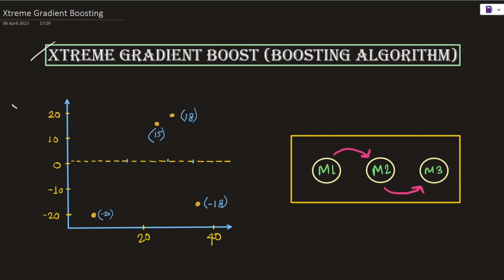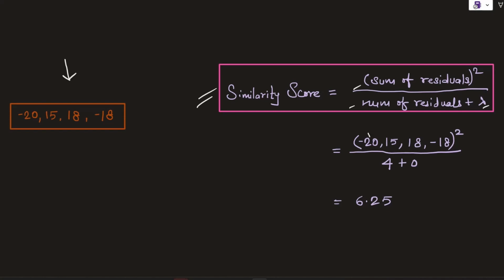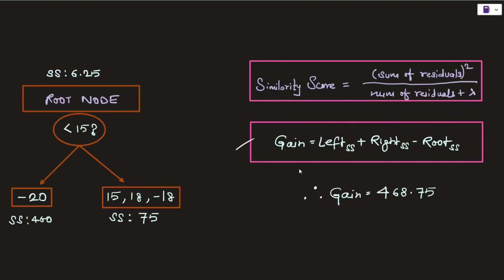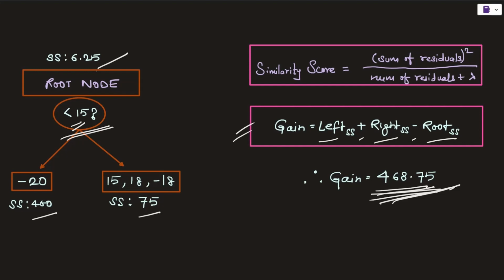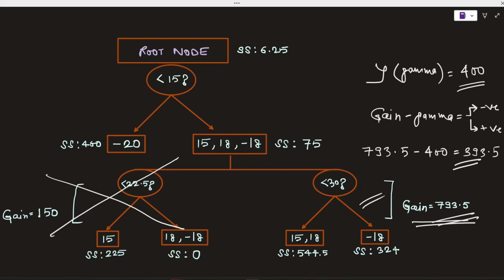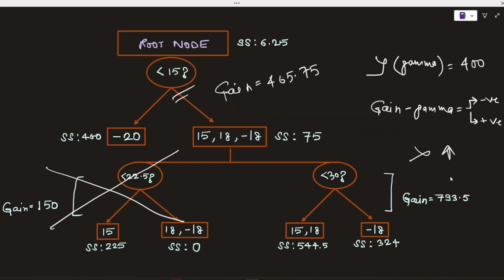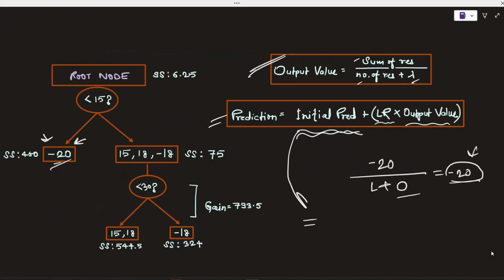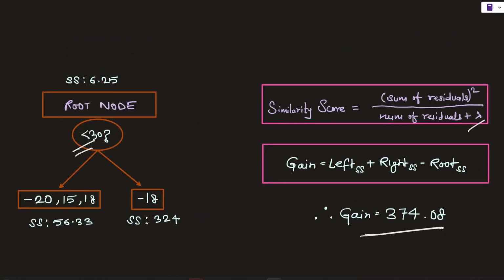Xtreme Gradient Boosting for Regression | Machine Learning For Beginners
Welcome to our Machine Learning for beginners playlist! This series is perfect for anyone who is new or even intermediate to the field of data science and wants to learn the basics of Machine Learning. In this playlist, we'll cover everything from the fundamentals of Machine Learning to more advanced topics like classification, regression, clustering, and more.
Our goal with this series is to provide a comprehensive, yet easy-to-understand introduction to Machine Learning, so that you can start building your own models and making predictions with confidence.